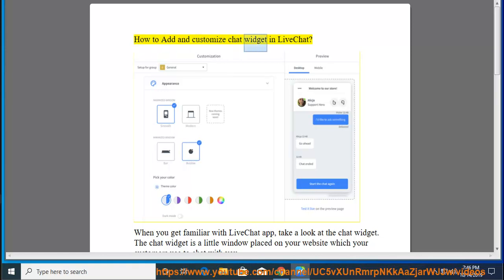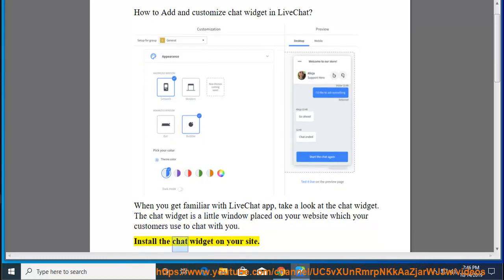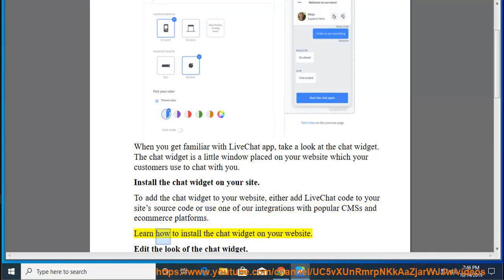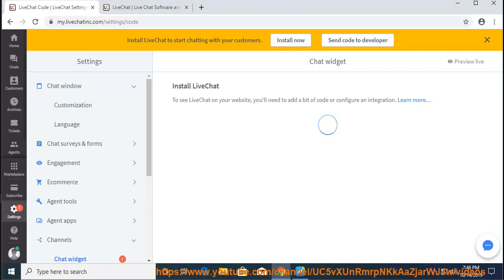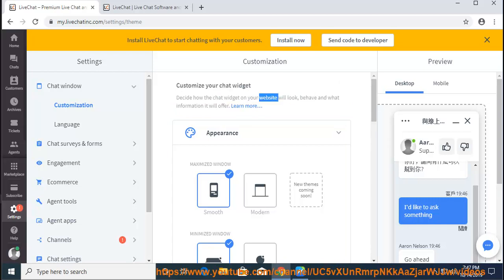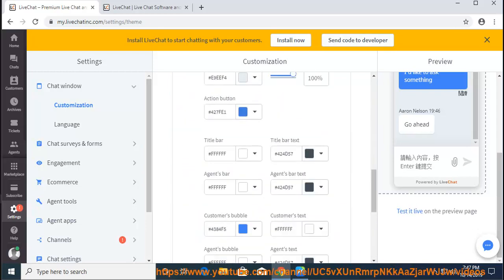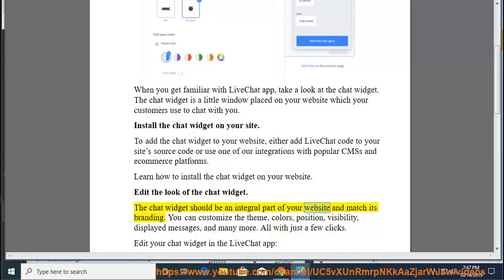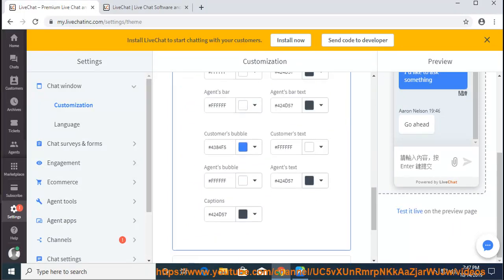Add & customize LiveChat chat widget on website (Part 1)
Here's how to Add & customize LiveChat chat widget on website. Hit & get yourself started w/ LiveChat on your domain later. Learn more?

Install LiveChat on Web Browser
Create a LiveChat account & log in